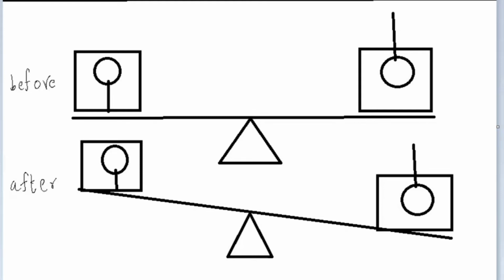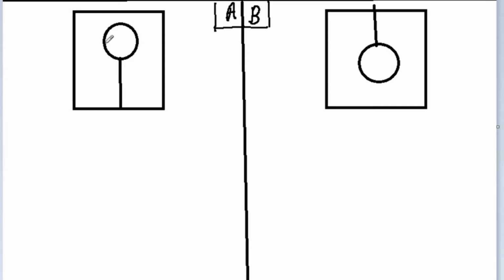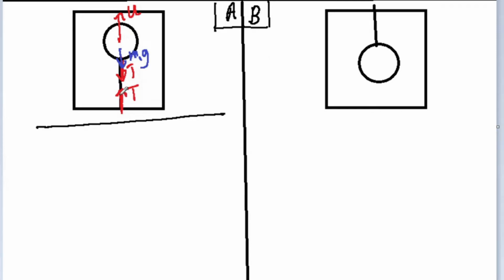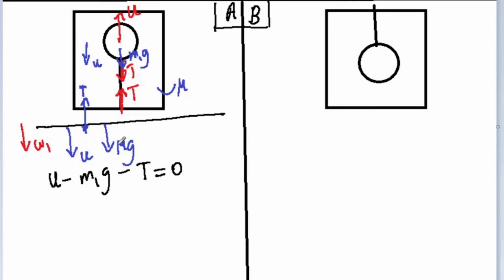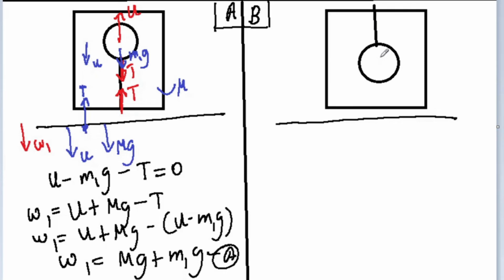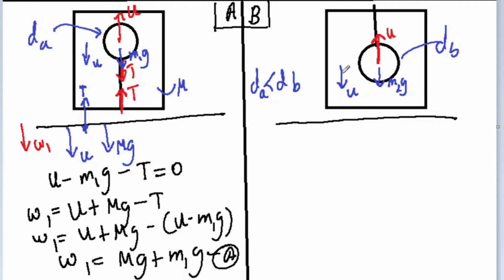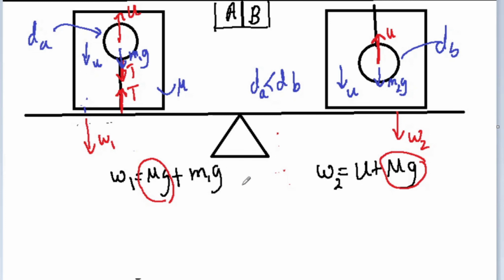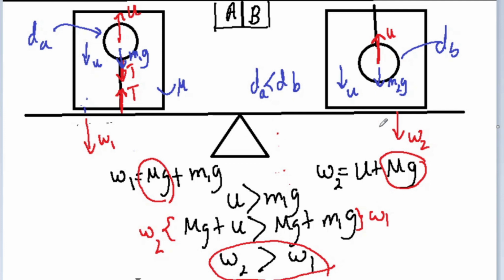Explained : The beaker ball balance problem | veritasium beaker ball balance problem explained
beaker ball balance problem is an example which demonstrates the nature of upthrust.veritasium beaker ball balance problem is explained. Here the beaker ball balance problem is Explained in an understandable manner using equations.  newton's third law is useful in explaining this problem. free body diagram must be accurate in order to obtain the proper result